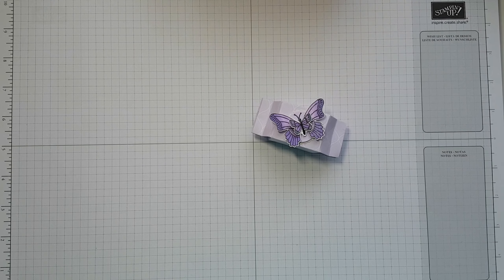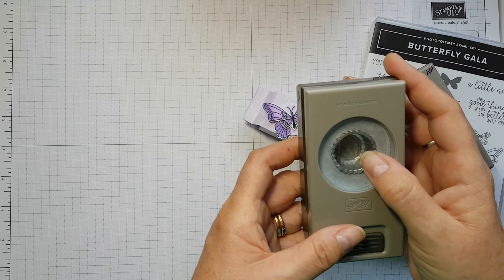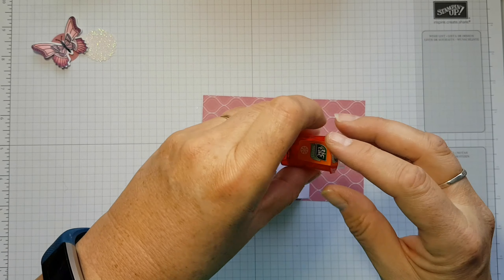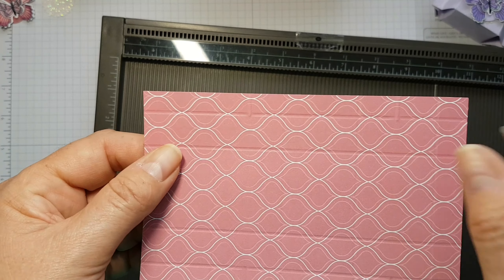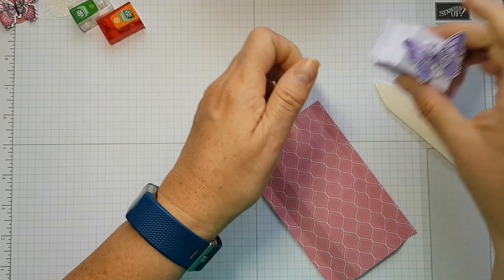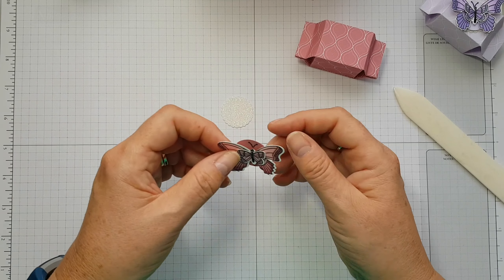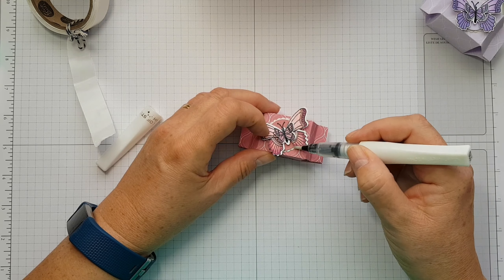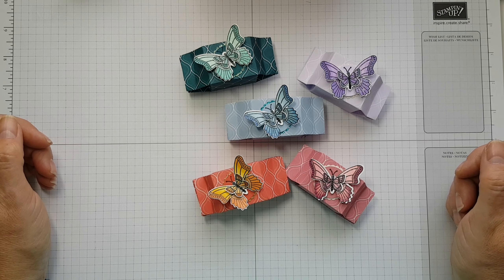Cute n Quick Table Favours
These sweet little treat boxes are so easy to make!

If you'd like any of the products used, please click the link to the Stampin Up! shop only blog. I'd love to have your custom!